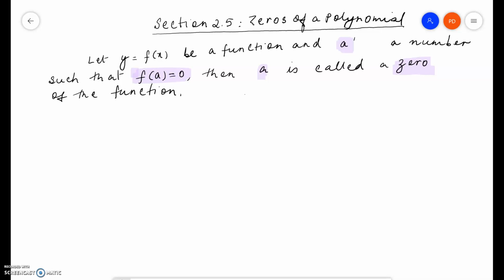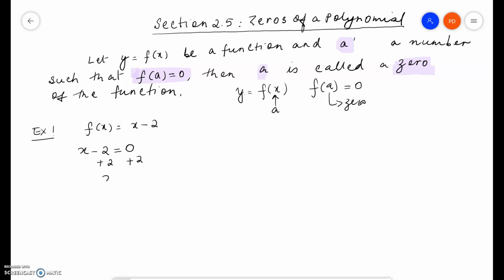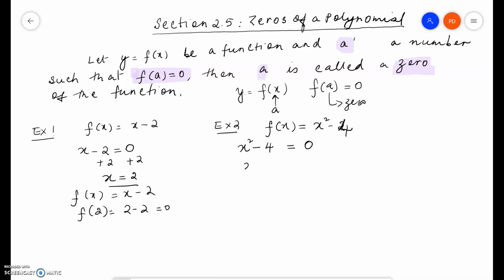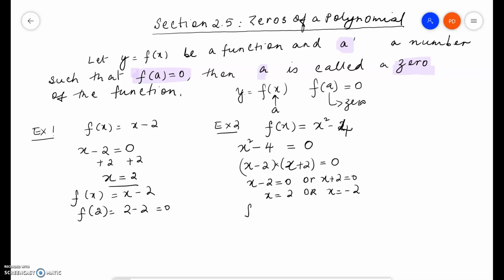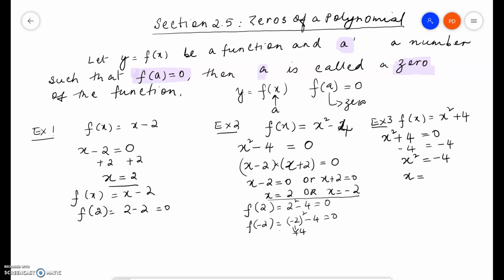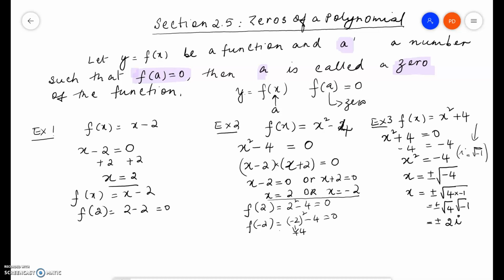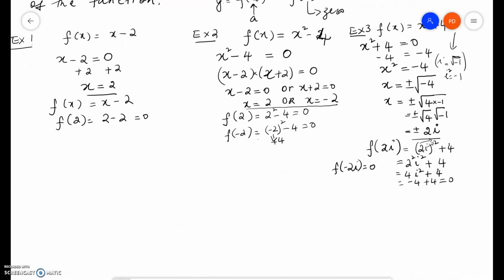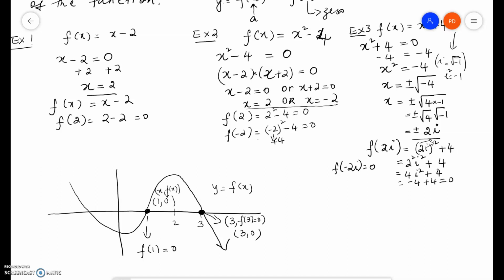Section 2.5 Zeros of a Oolynomial-Definition